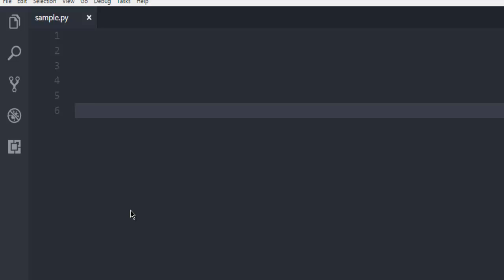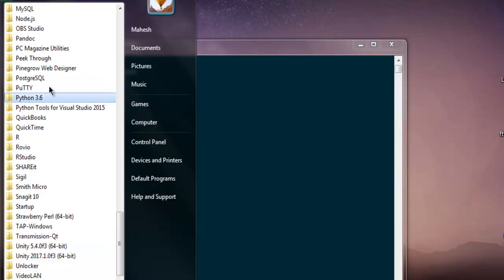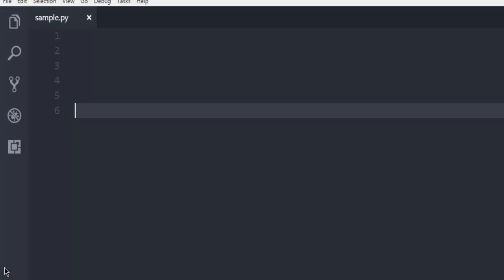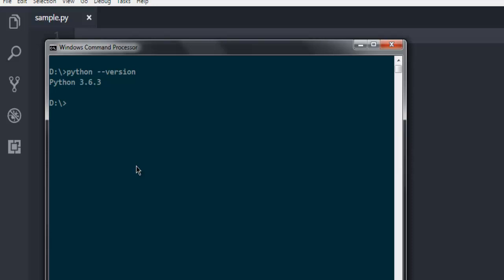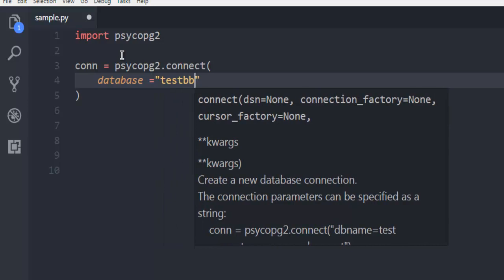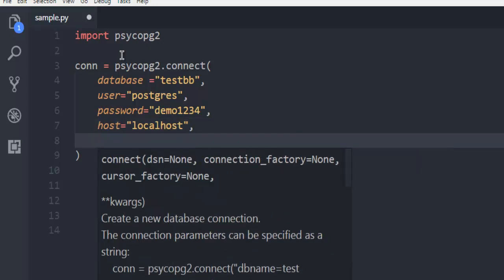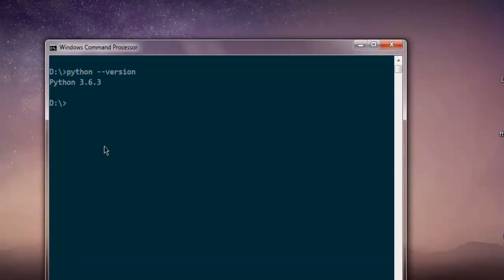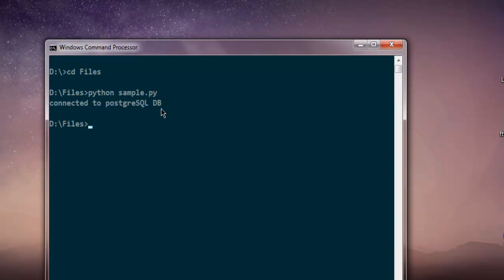Python PostgreSQL Connect To PostgreSQL Database Server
Learn how to Connect To PostgreSQL Database Server with PostgreSQL Python.